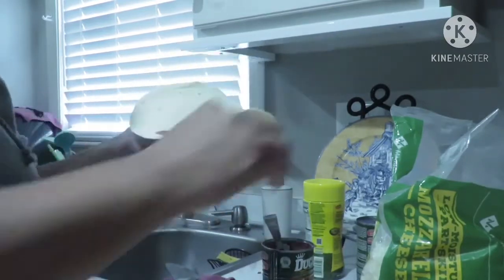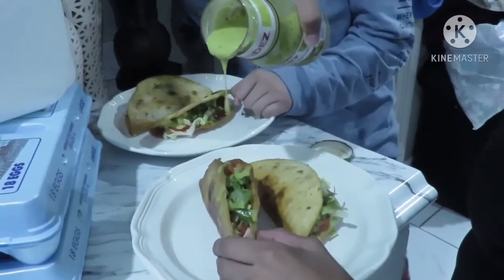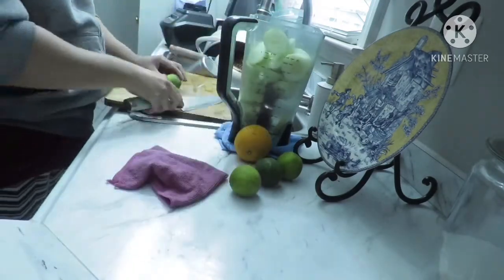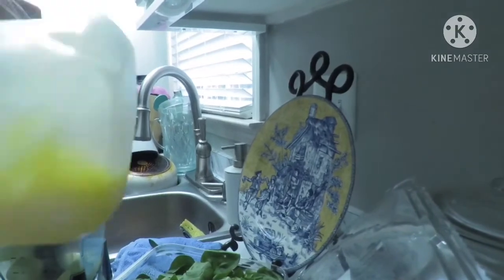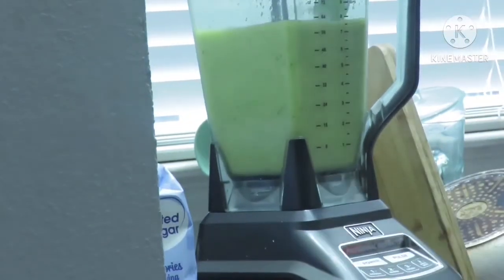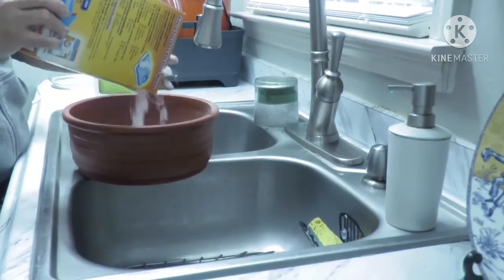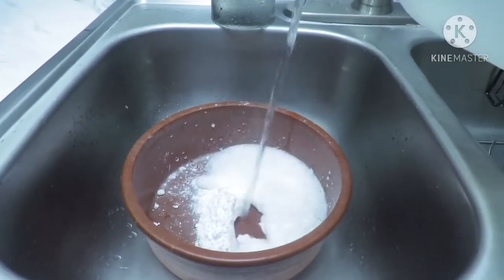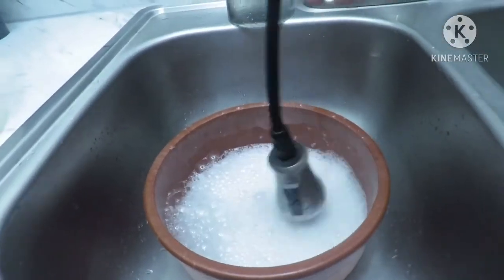Haciendo unas chilucas deliciosas 🍽 te las recomiendo 🌮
Esta receta es buena cuando no tienes tanto tiempo para cosinar te saca de apuros como cuando bienen los niños del escuela oh llegaste tarde del trabajo y no hallas que hacer esta es una idea rápida y riquísima bueno espero te allá gustado la receta comparta y comenta no olvides regalarme un 👍Dios te bendiga 🙏